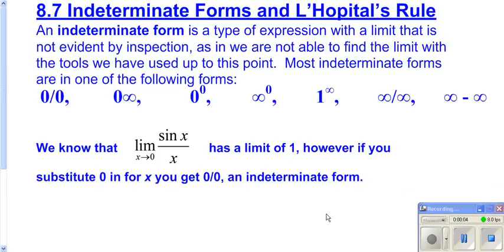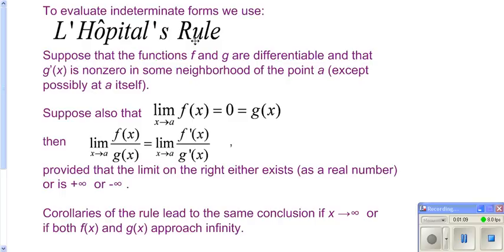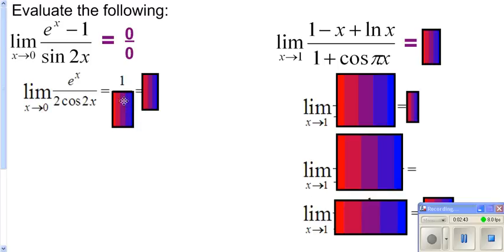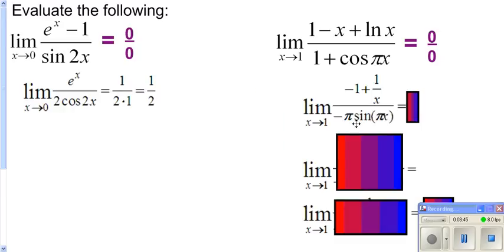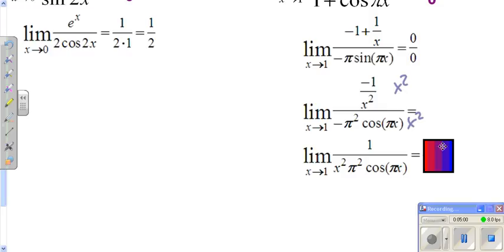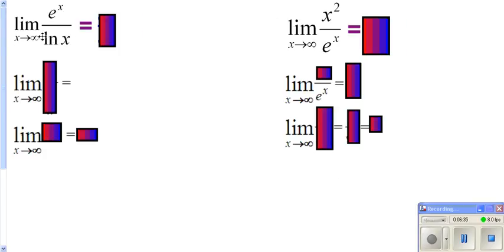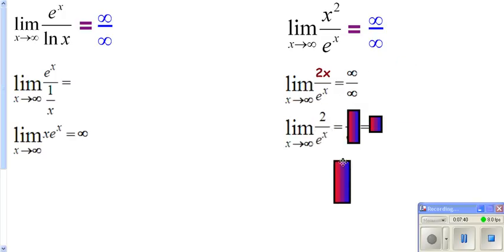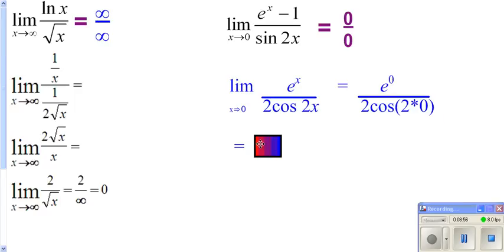Calculus 1 section 8.7 part 1.wmv